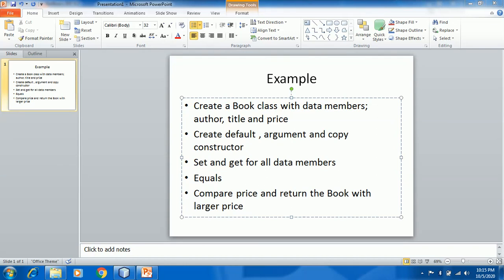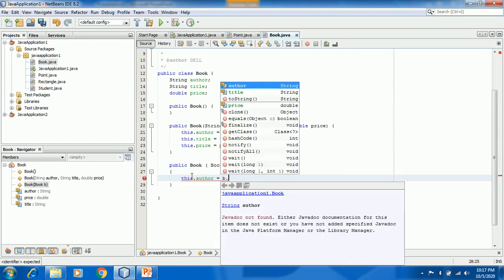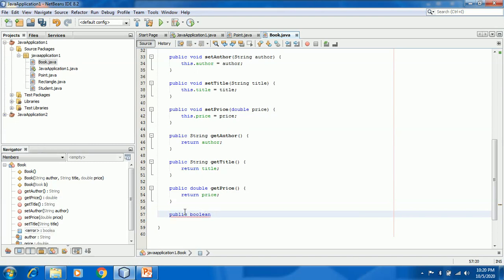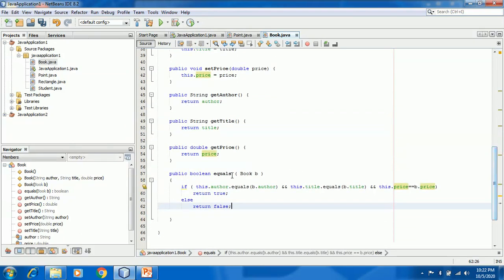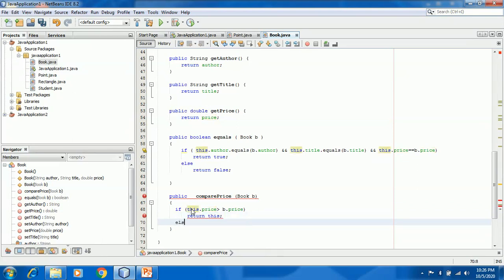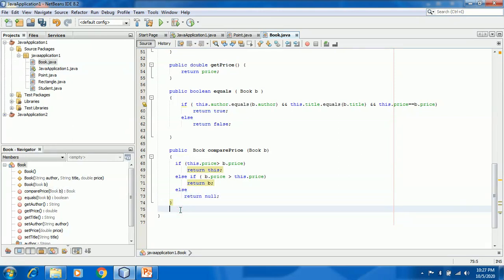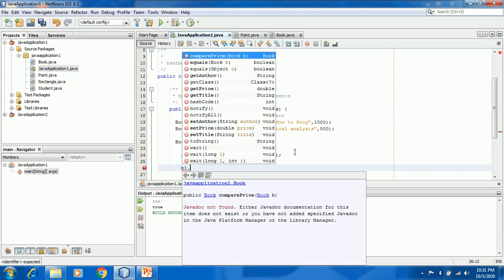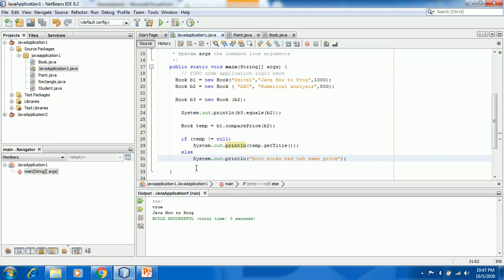Week 4 part 4 example